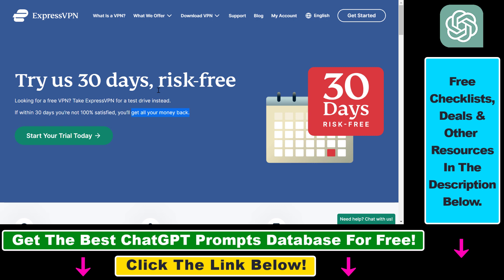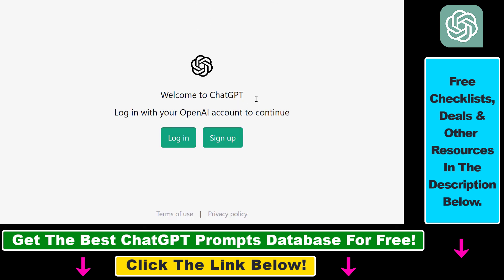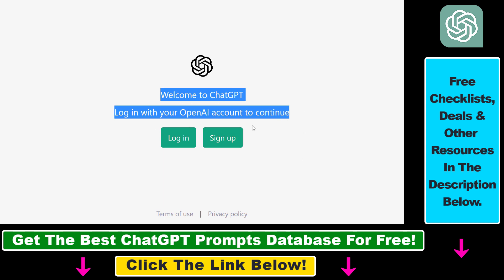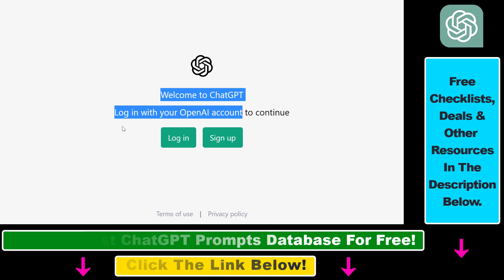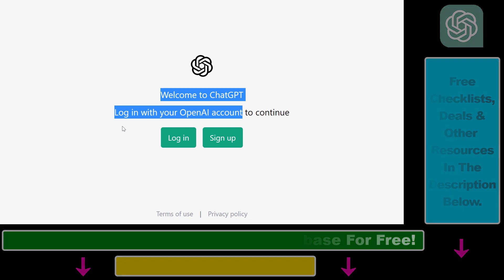How To Fix ChatGPT Network Error?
. - Learn how to fix the ChatGPT network error step by step fast and easy.

chrome://settings/